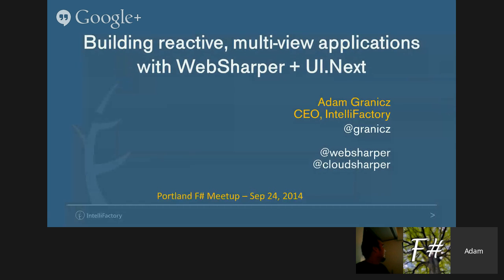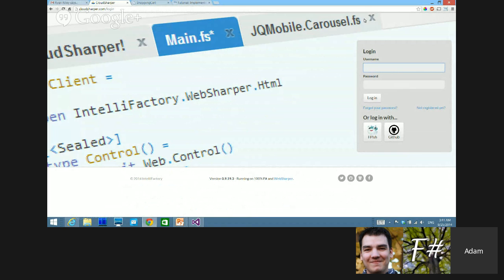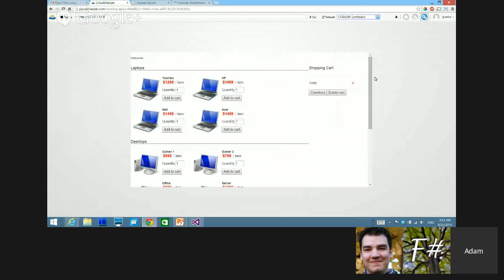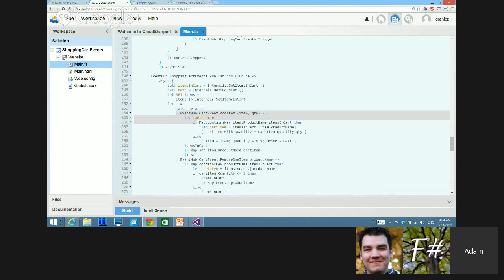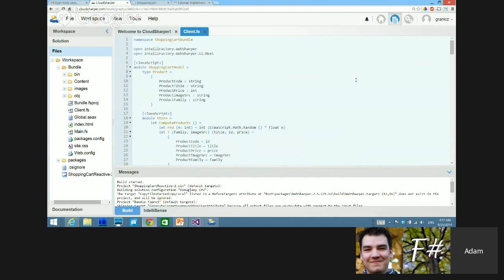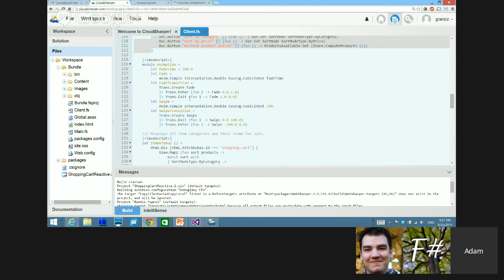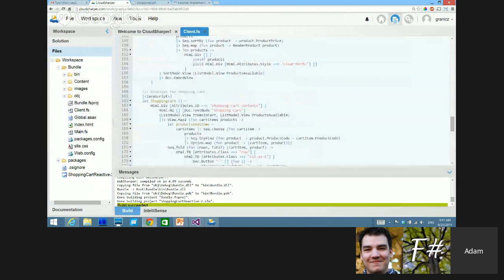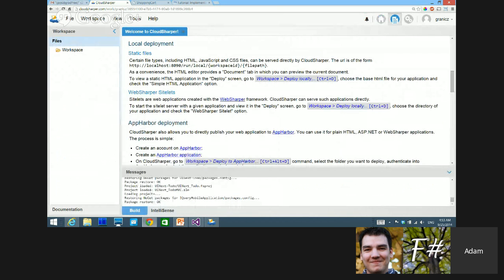Building reactive, multi-view applications with WebSharper + UI.Next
Let's meetup and chat about some more F# on the web!

Adam Granicz  (@granicz) will be joining us via Google Hangouts to present more F# on the web. Let's get together and learn some more about WebSharper and CloudSharper.
WebSharper’s UI.Next library provides the perfect way for building robust, rich, reactive web applications and SPAs in pure F# code, as an alternative to working with JavaScript libraries such as React or AngularJS.

In this screencast, you will learn the basics of working with UI.Next and reactive DOM through a larger example that features a reactive multi-view user interface, providing two different views over a conceptual model and reacting to changes in the observable collection it represents.

The concepts presented are essential in any web and mobile developer’s toolset, and will easily make you a better developer.  You can also follow along and try the examples live in CloudSharper, and learn how you can get started quickly on your next F# project on the web.

As Adam is going to be remote, we will be broadcasting this through Google Hangouts, again. I'll get a link posted as we get closer to the meetup. If you're local, though, please come out with us and socialize a bit. Looking forward to seeing you all there.